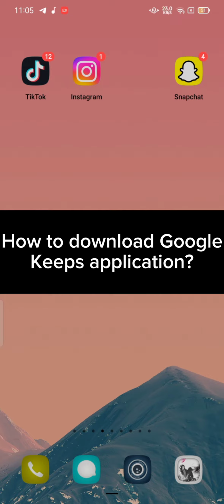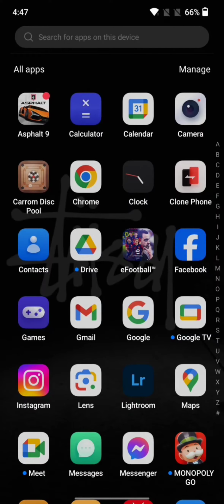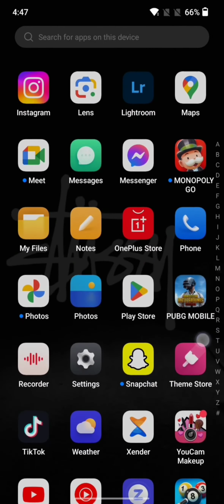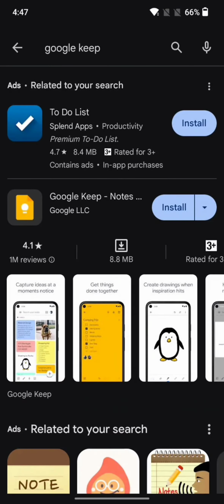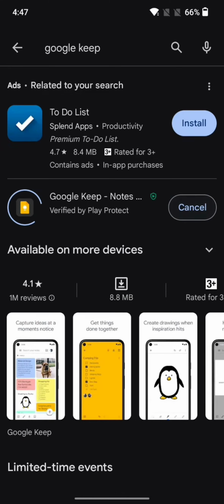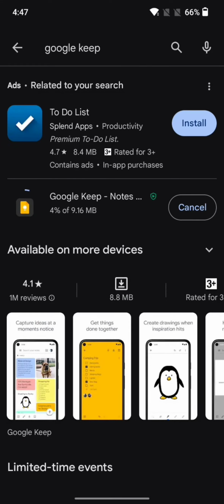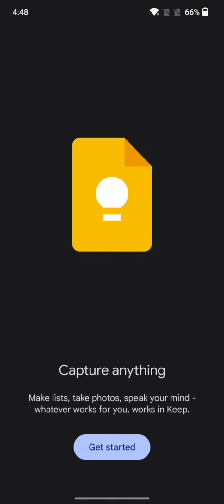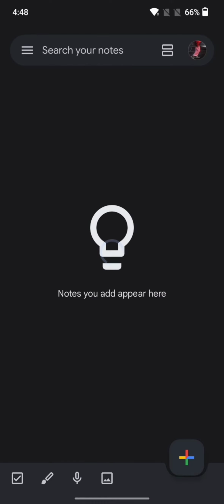How to Download Google Keep Notes on Mobile Devices 2023?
"Unlock the power of organized thoughts with Google Keep! This step-by-step tutorial will walk you through the seamless process of downloading the Google Keep app on your device. Stay productive and never miss an idea again – watch now!"